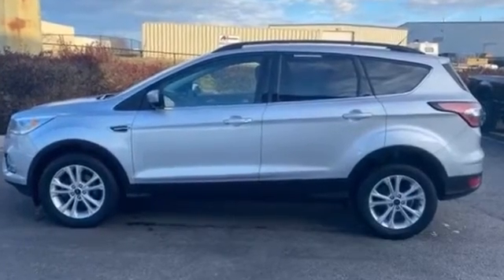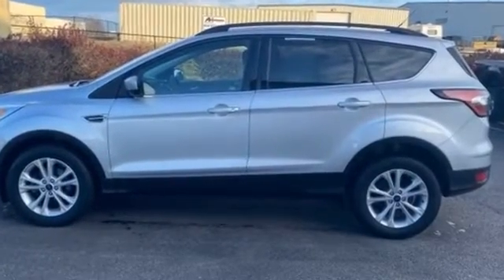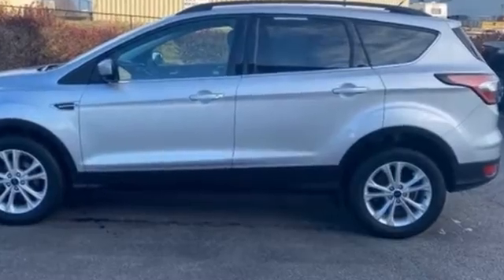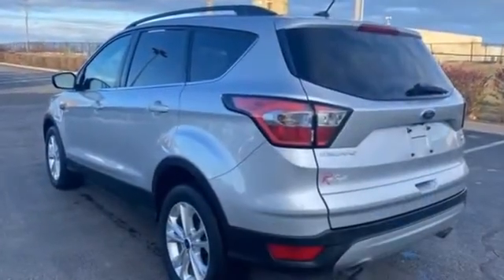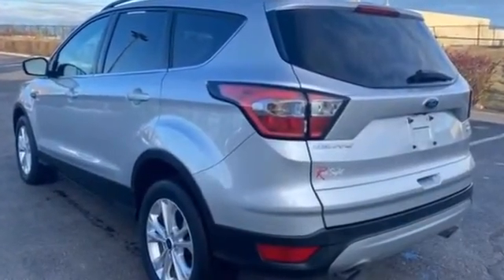Used 2017 Ford Escape SE Kansas City MO, Grandview MO, Belton MO, Overland Park KS, Leawood KS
2017 Ford Escape SE 1FMCU0GD5HUE14997 Video

This 2017 Ford Escape SE 1FMCU0GD5HUE14997 is full of phenomenal features such as: